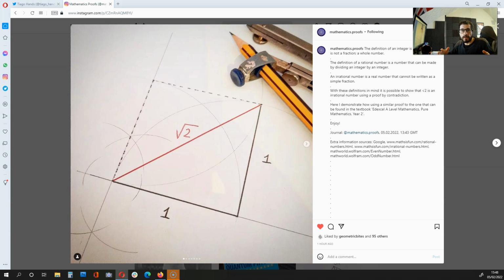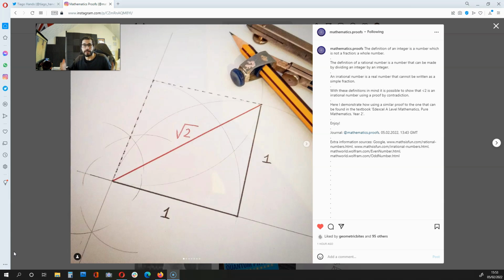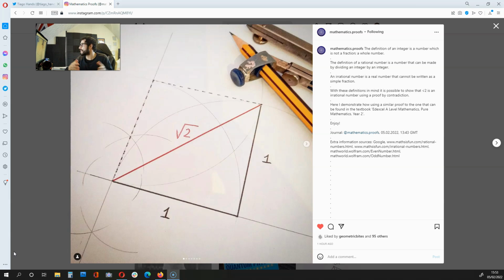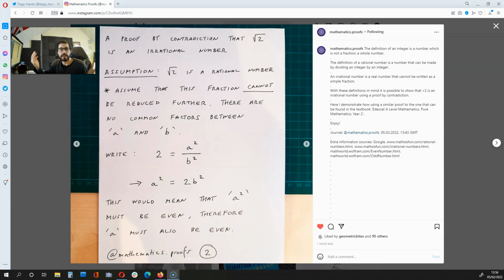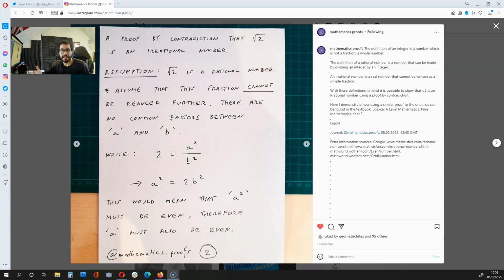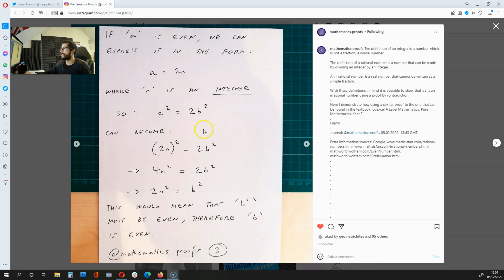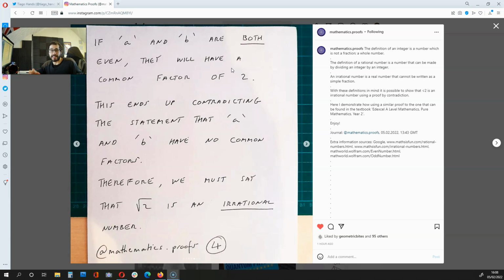How to show that √2 is an irrational number [Proof by Contradiction, A Level Mathematics]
In this video I demonstrate, using simple mathematics, that √2 is an irrational number. A very similar proof can be found in the latest A- Level Mathematics textbooks. This specific proof is a proof by contradiction.